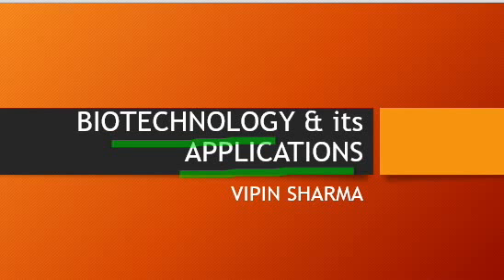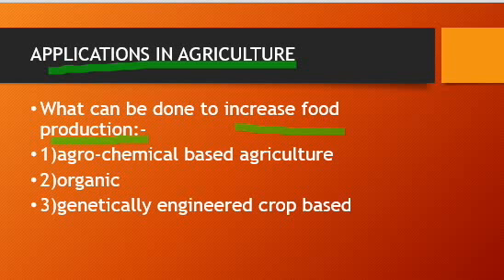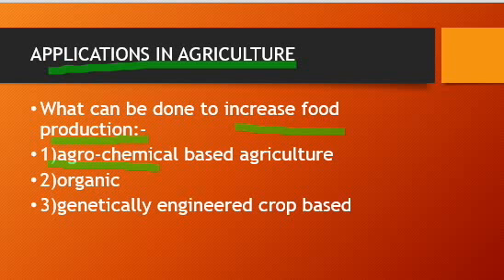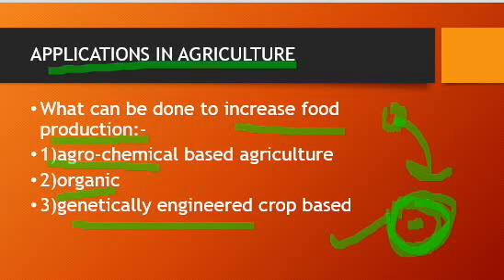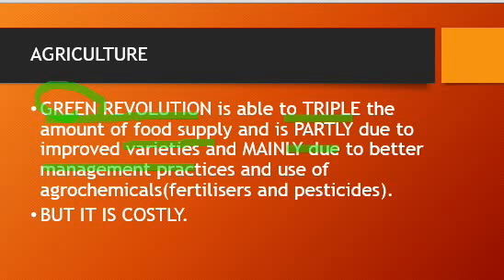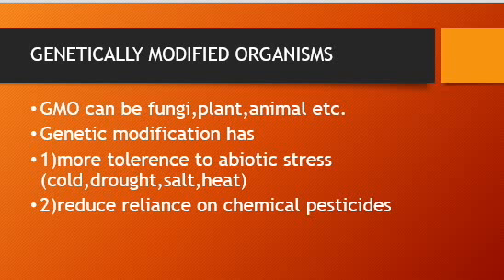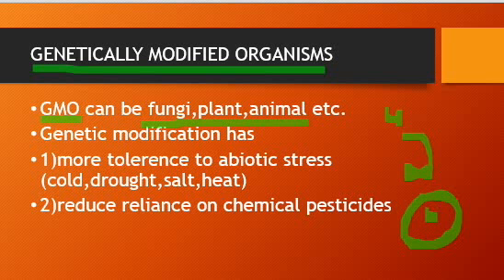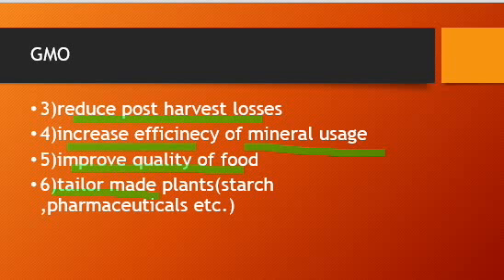Biotechnology and it's applications in agriculture/genetically modified crops.